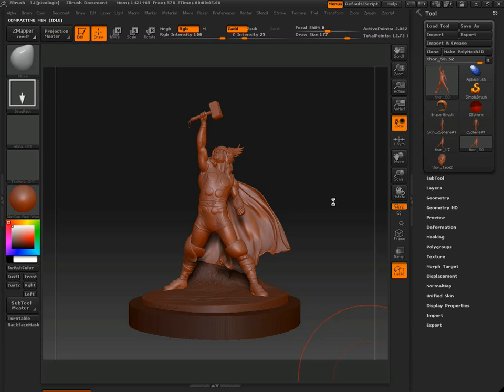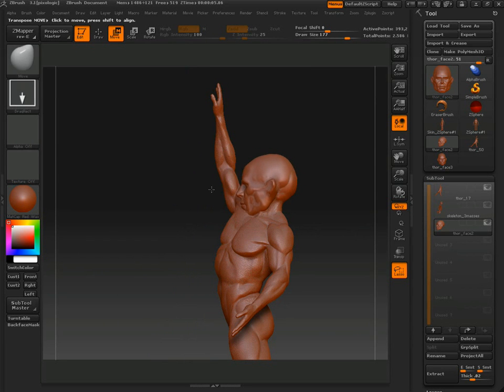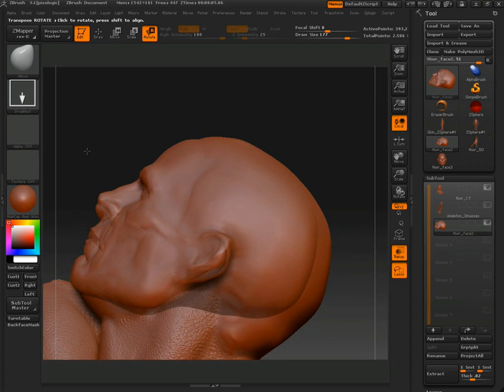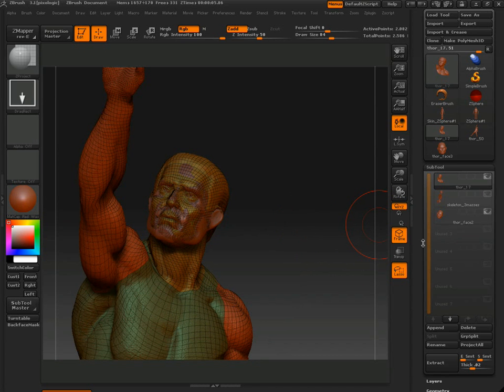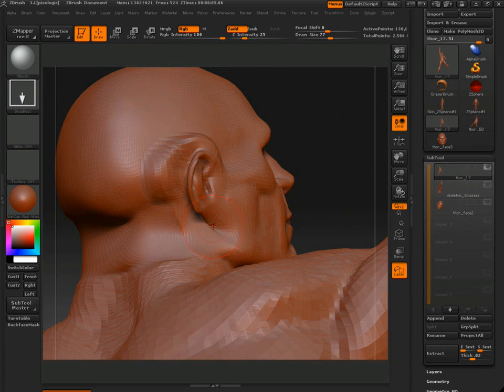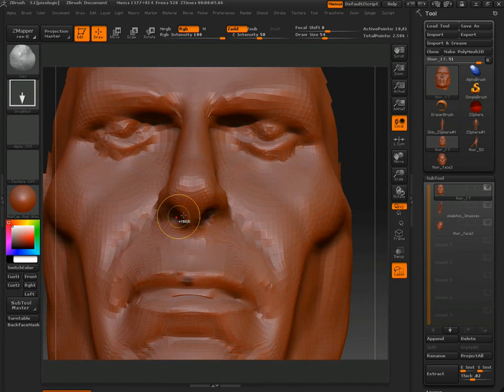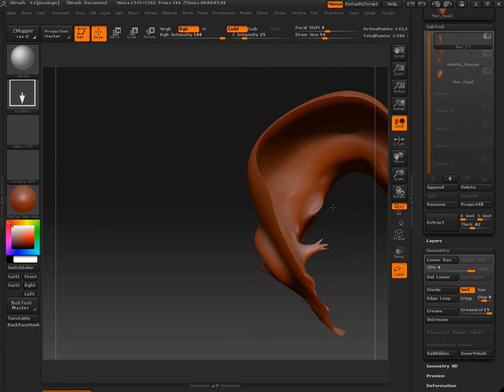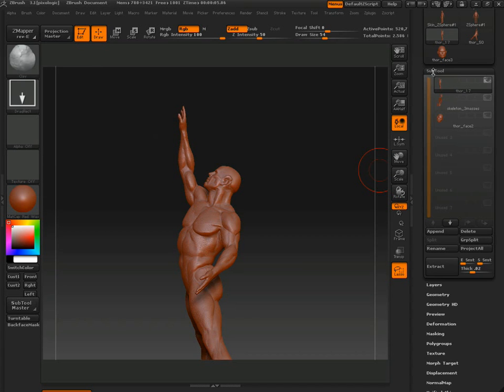Gnomon 12 KitBashing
Except Ryan Kingslien contributed to  developing   ZBrush as we know it today  he is an excellent artist.